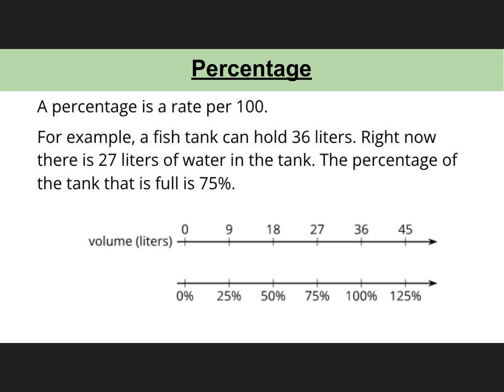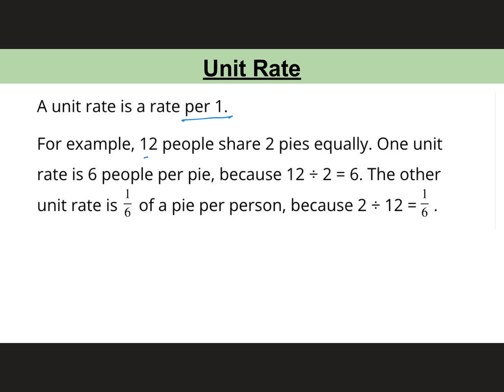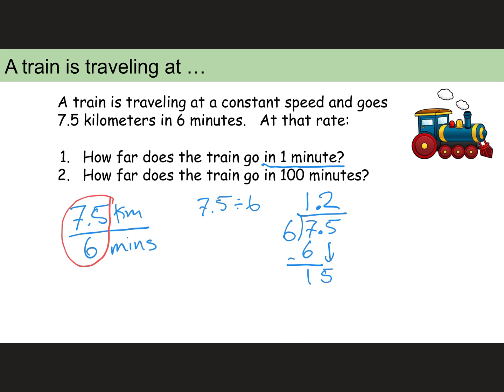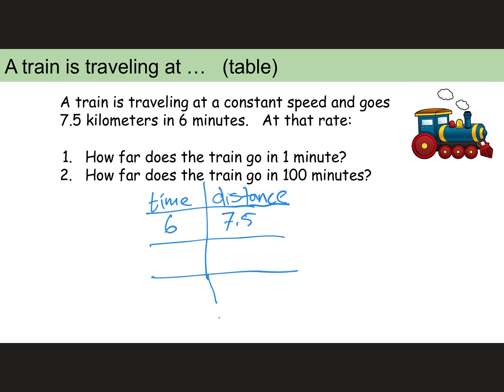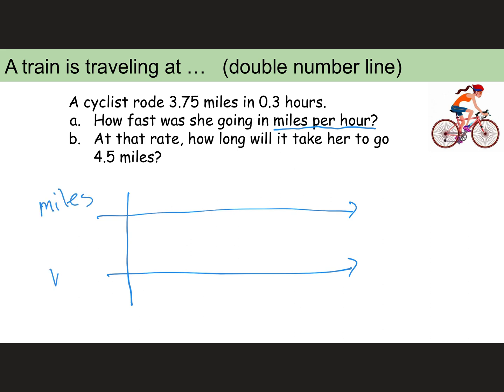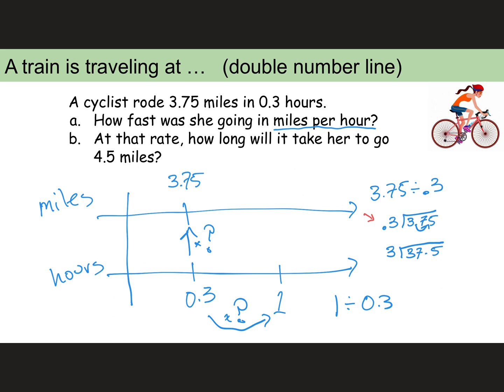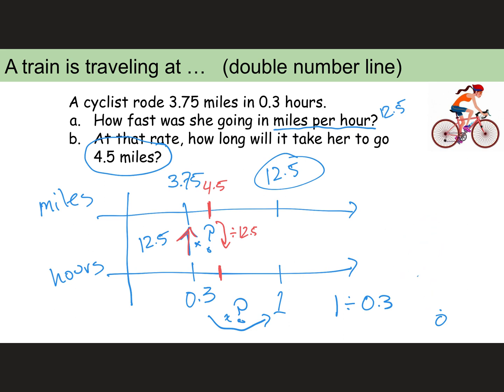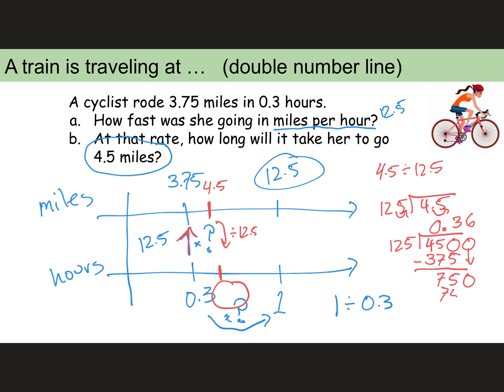Unit 4 Lesson 1: Ratios and Rates in Fractions